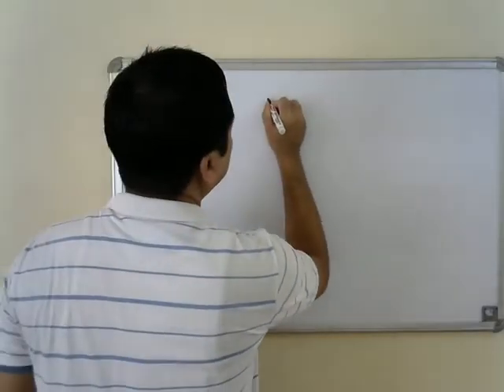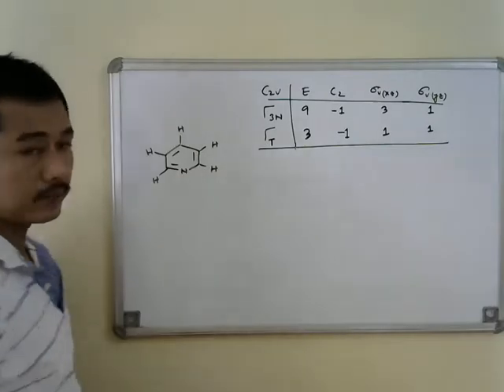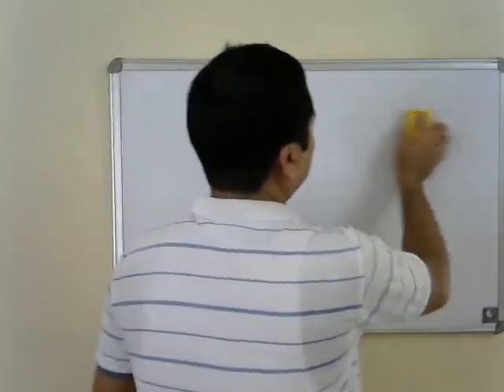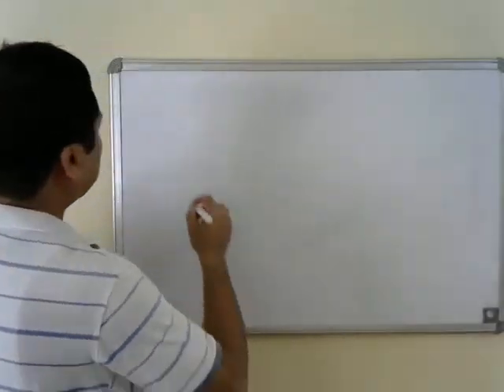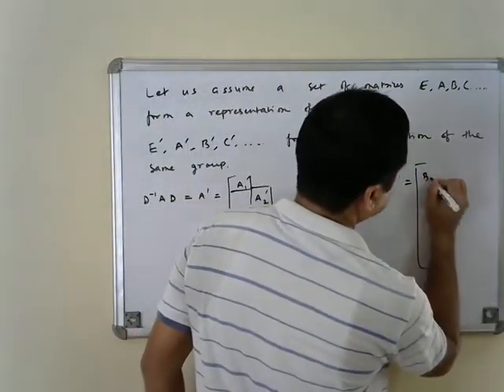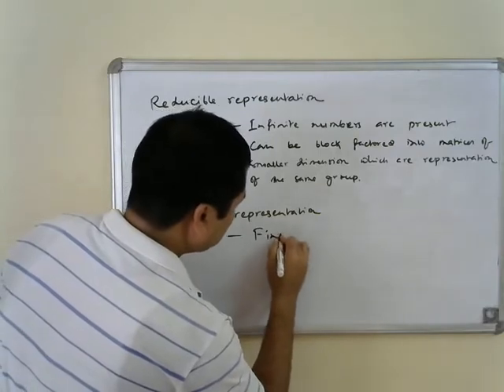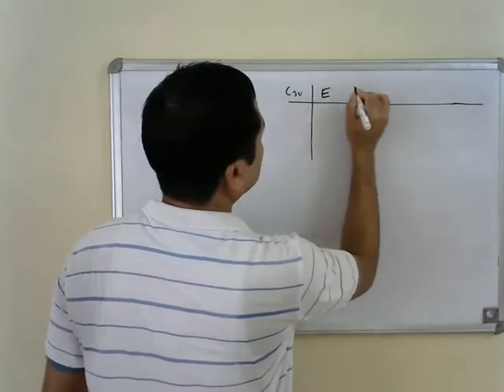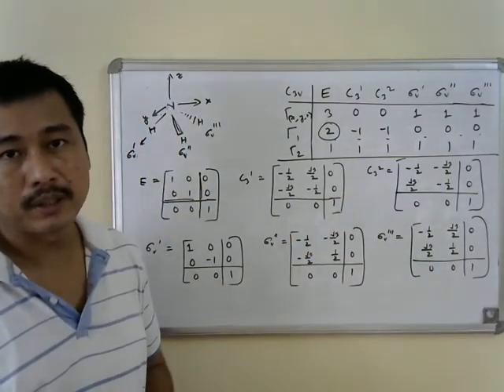Lecture 15: Reducible and irreducible representations